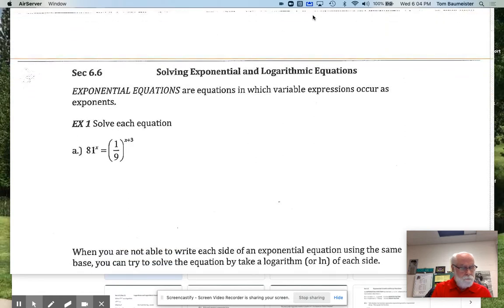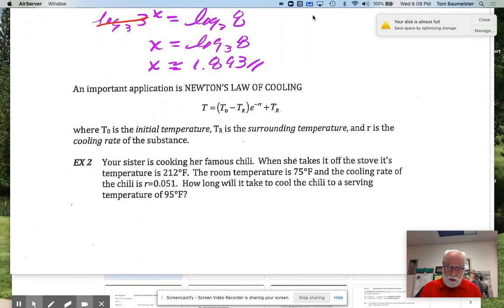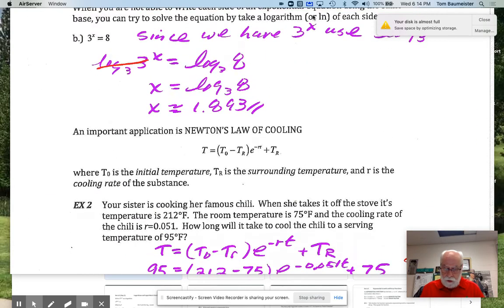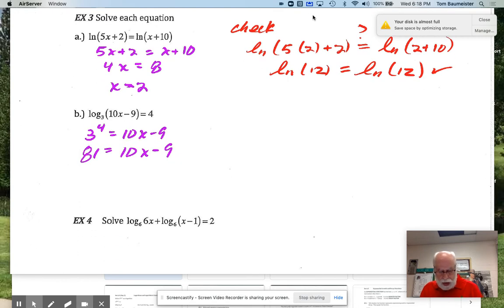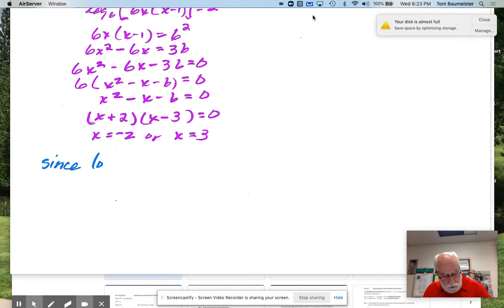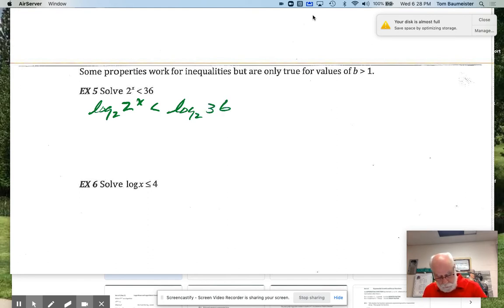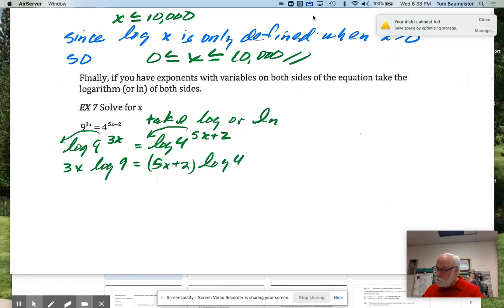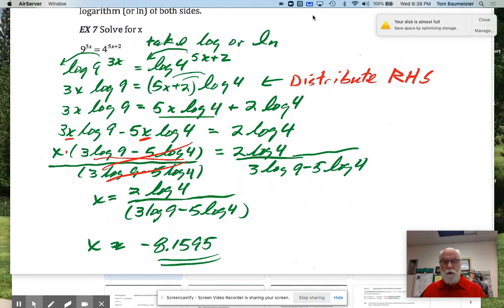Alg 2 Sec 6.6